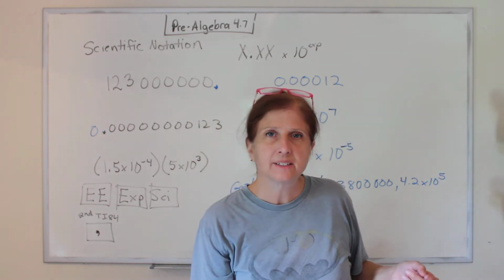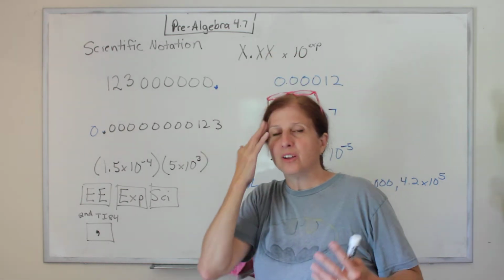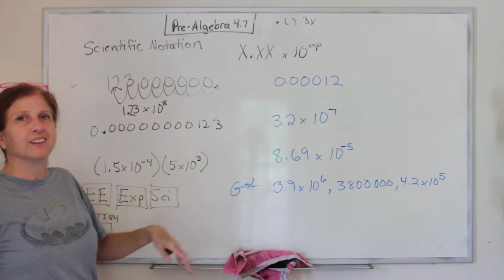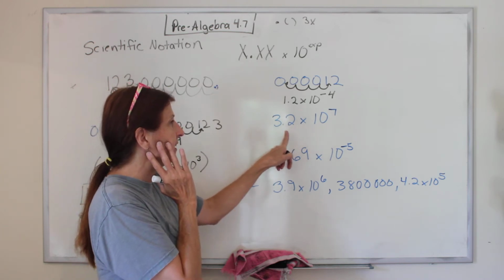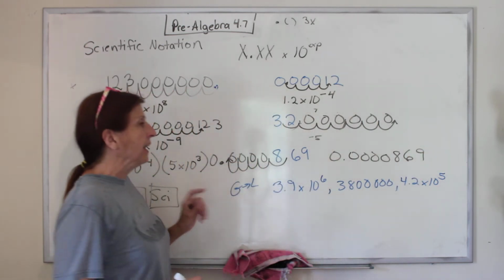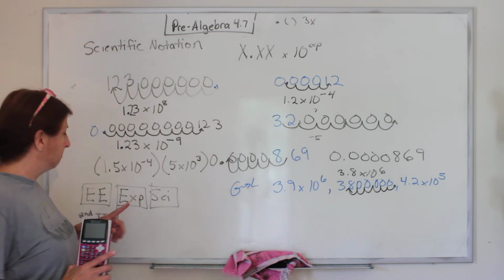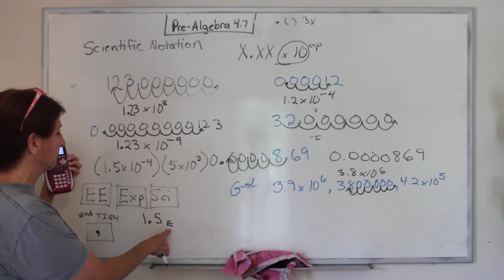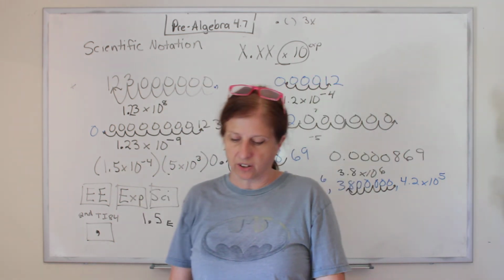Pre-Algebra: Scientific Notation (4.7)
day 1- 4.5 p 197 n 17-35, 43-51
day 2- 4.6 p. 202 n. 17-39, 43-53, 57
day 3- 4.7 p. 207 n. 13-17, 23-26, on your calculator do n. 45-47
Day 4- p. 160-161 test taking skills n. 1-3
The answer to 2 is the answer must be negative